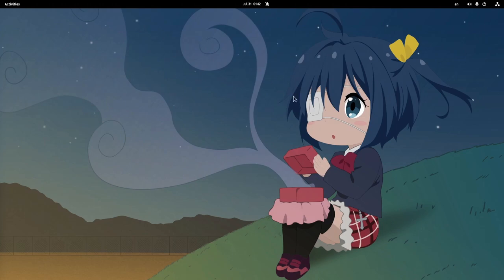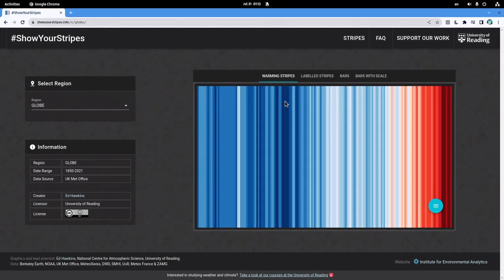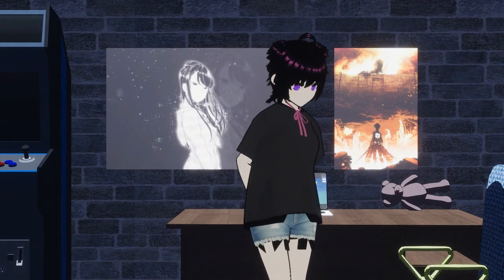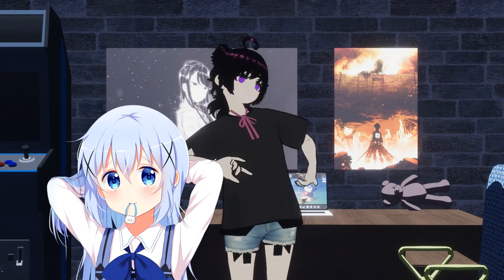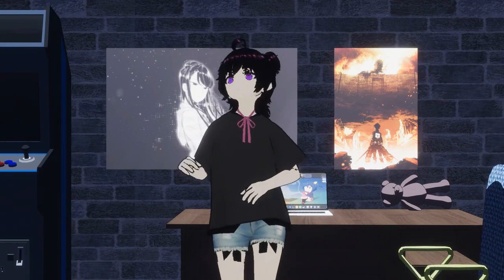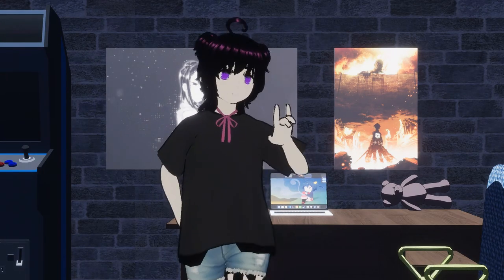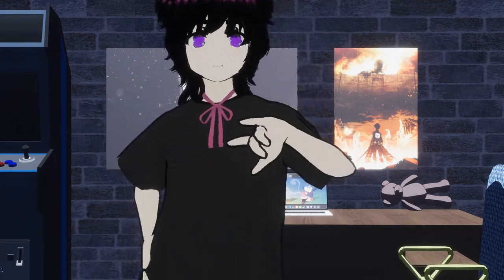gnome 43 raises climate awareness (secretly) + mutter fix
00:00 climate
00:52 mutter fix